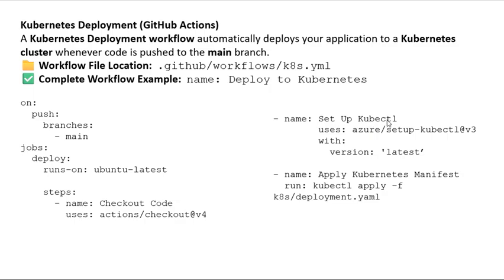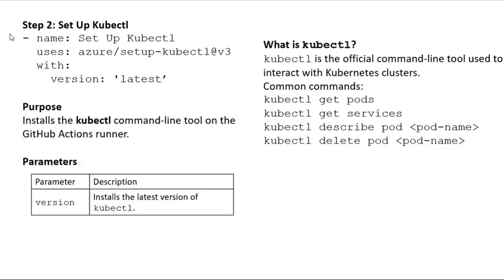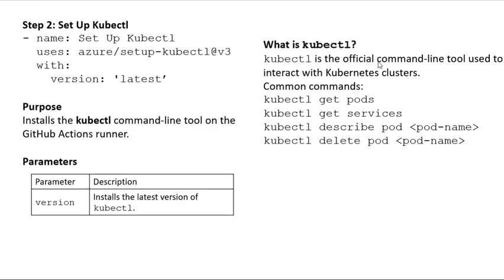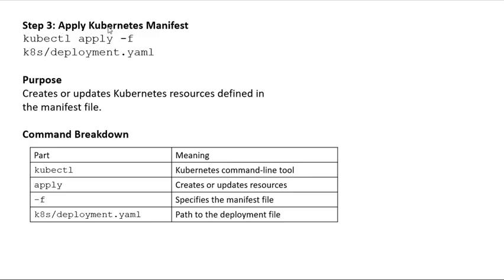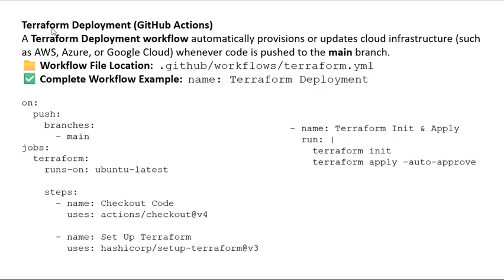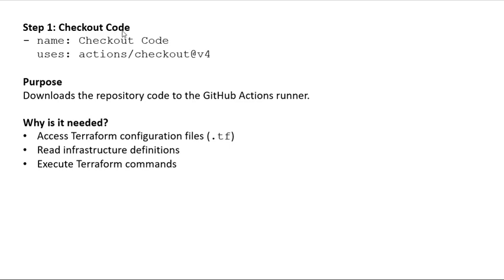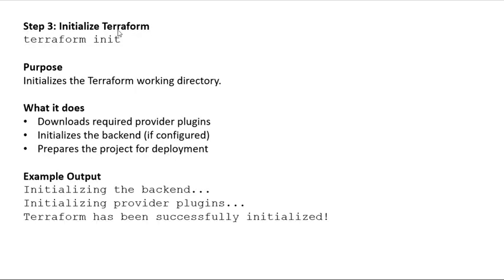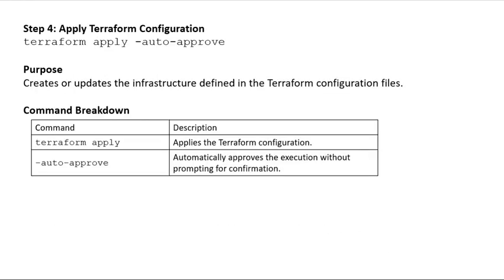AWS DevOps 3.2.5 Kubernetes, Terraform Deployment (GitHub Actions)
3.Continuous Integration & Continuous Deployment (CI/CD)
3.2 GitHub Actions (Workflows & Syntax)

Kubernetes Deployment (GitHub Actions)
Terraform Deployment (GitHub Actions)